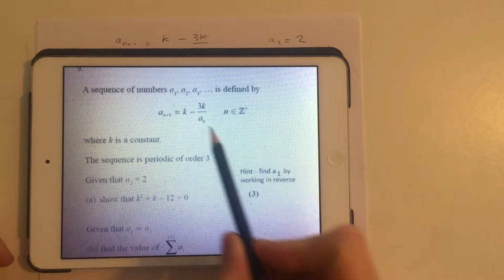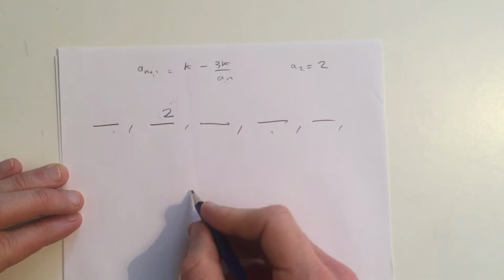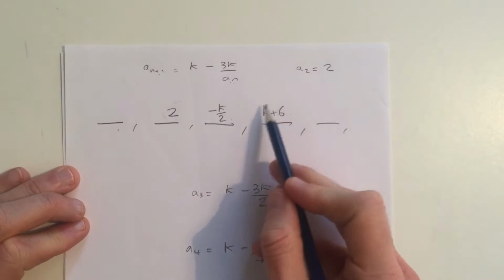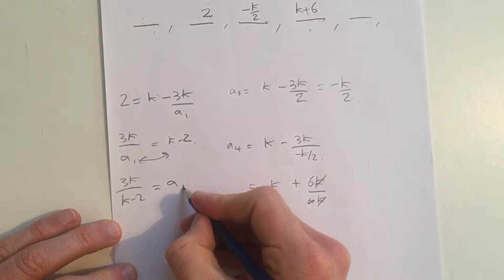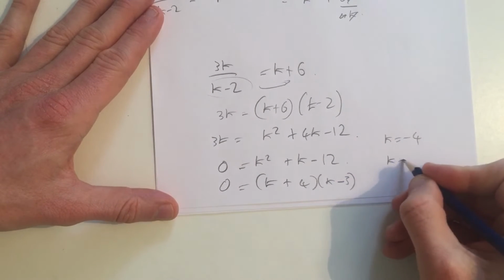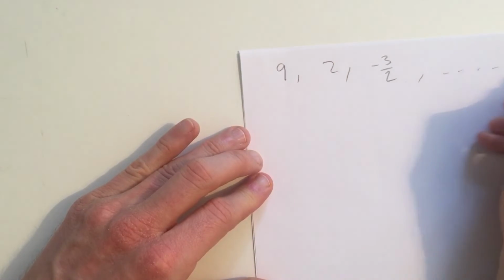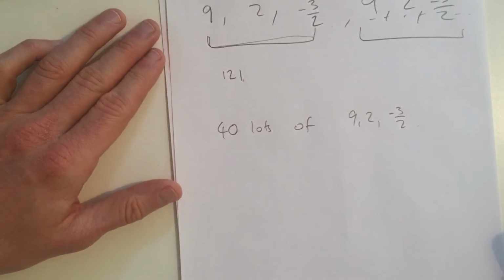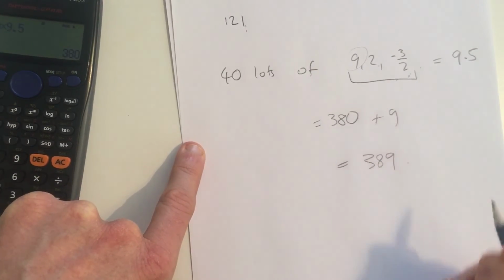Sheet 3- q9